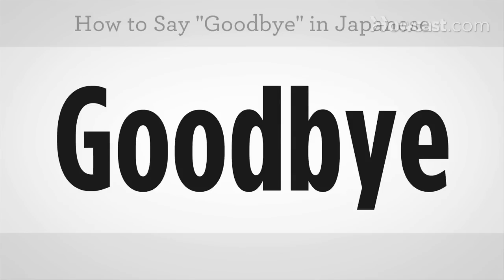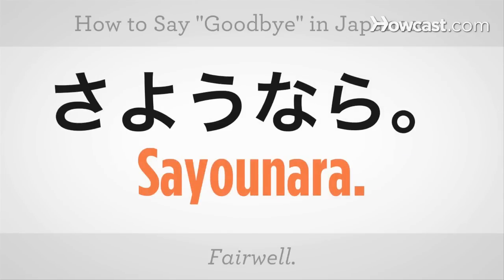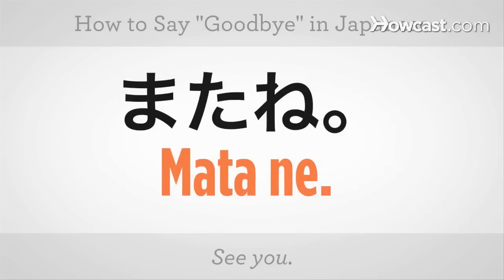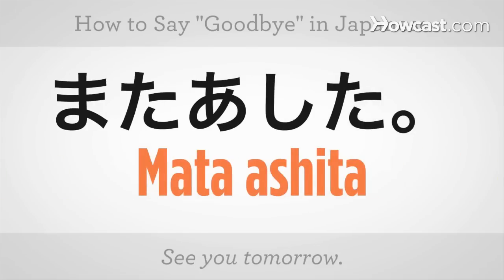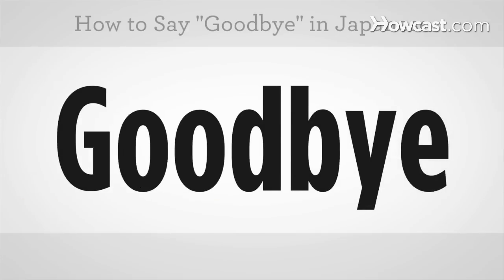How to Say "Goodbye" | Japanese Lessons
Like these Japanese Lessons !!!

How to say "Goodbye" in Japanese.

Sayonara.

Goodbye.

Sayonara.

Let's try it.

Sayonara.

Again.

Sayonara.

Usually, we say, "See you later.": Mata ne.

See you.

Mata ne.

Let's try it.

Mata ne.

Mata ne.

Or, "See you tomorrow.": Mata ashita.

Again.

Mata ashita.

And that's how you say "Goodbye" in Japanese.